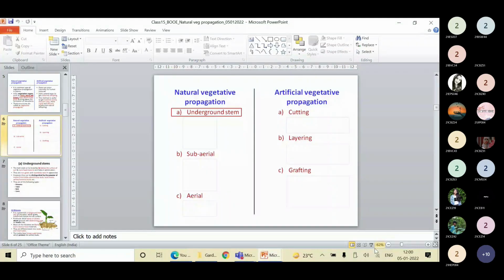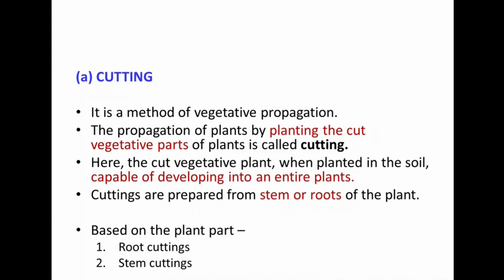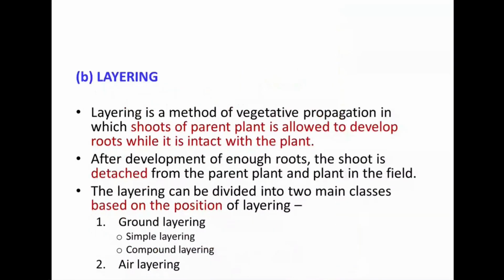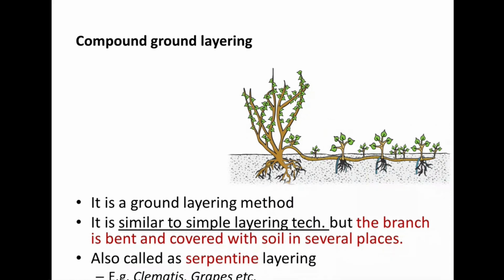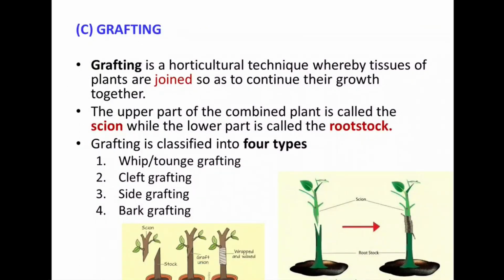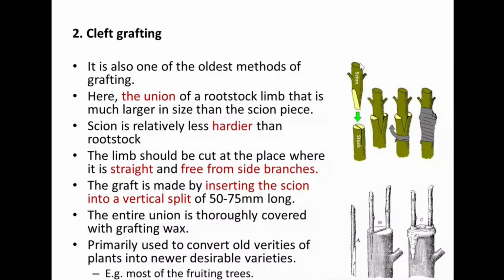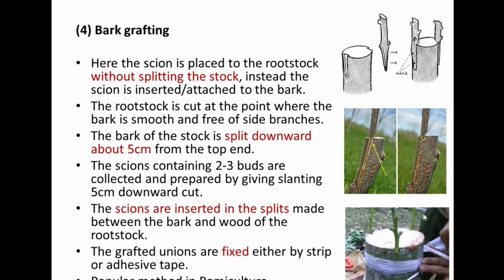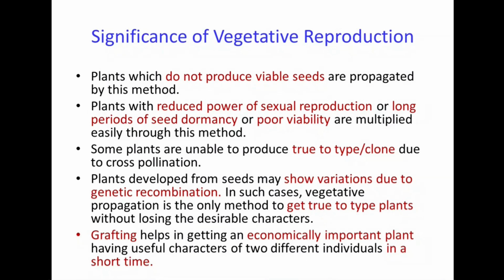BOOE1_Video13_Artificial Vegetative Propagation